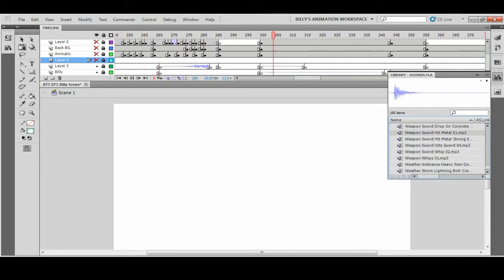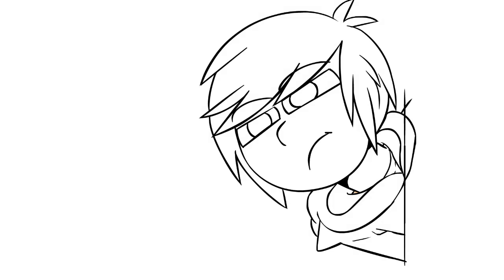500 Sub Special / Billys Toon Times - BEHIND THE SCNES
Hey everybody! It really does mean the world to me that you guys enjoy my work. I'm truley thankful.
Now, I figured this would be the best time to create a BTS video of how BTT works. So here it is!

Hope you enjoy it and I love you all!